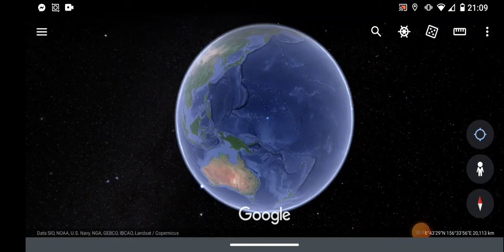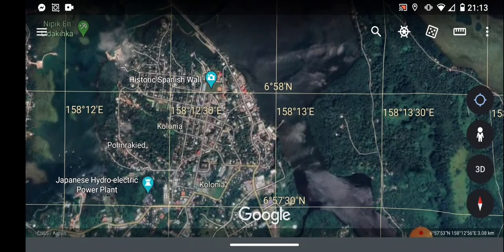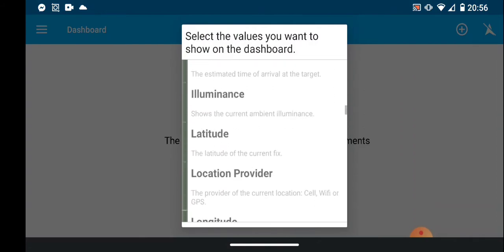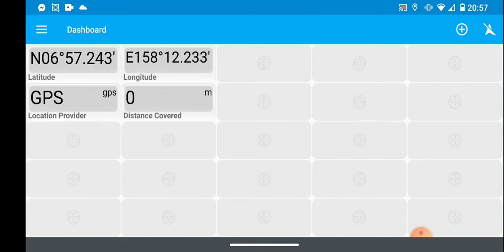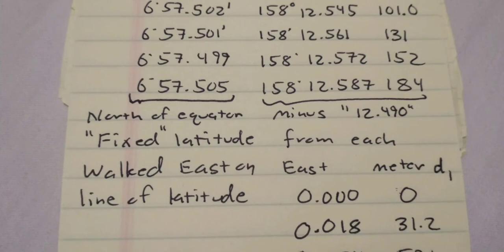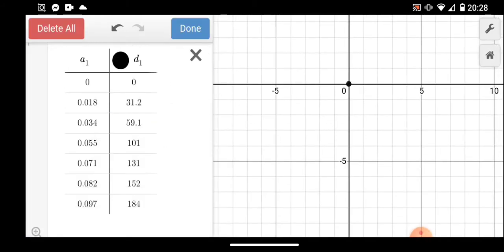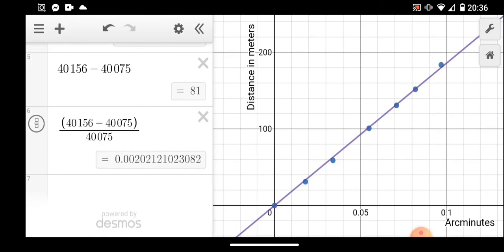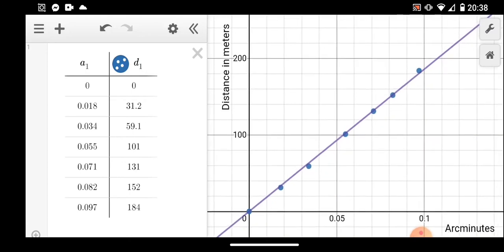Physci 072 Latitude longitude and the conversion factor to meters per arcminute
Laboratory seven in SC 130 Physical Science